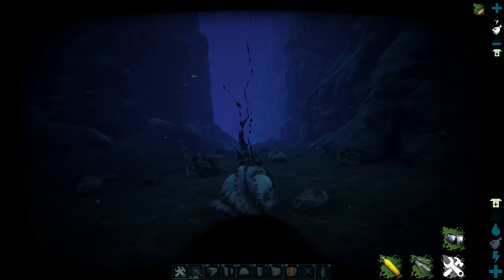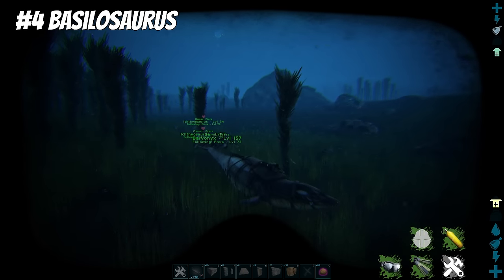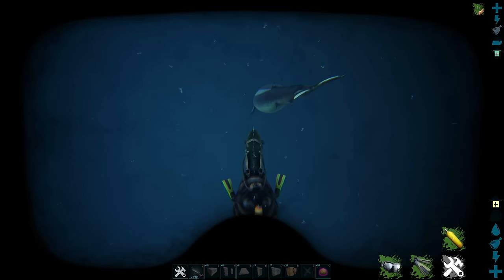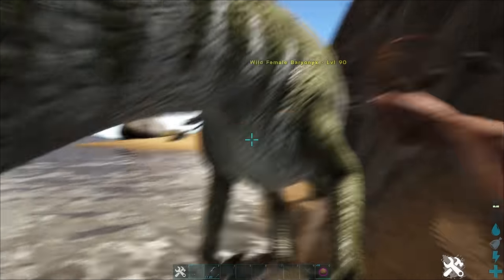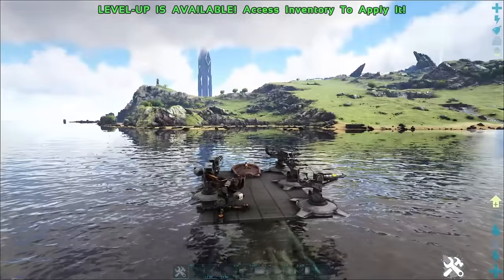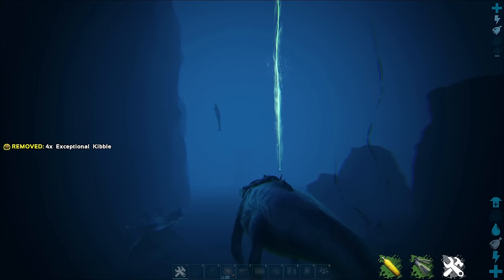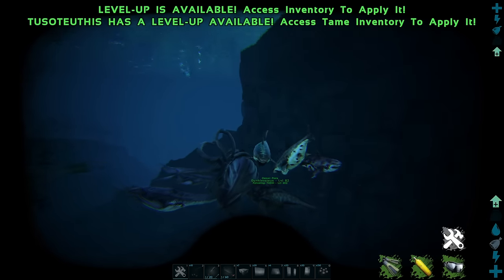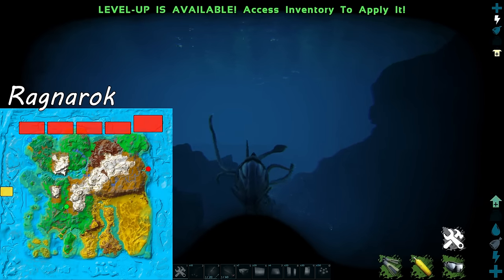5 Aquatic Tames Every Player Needs | Ark: Survival Evolved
We talk about the 5 most useful underwater tames that every player should know about. We talk thoroughly about each creatures uses, as well as where to find them and how to tame them. You might be surprised at number 1!